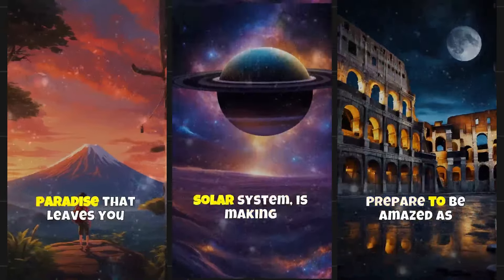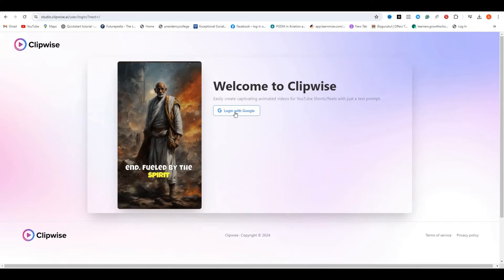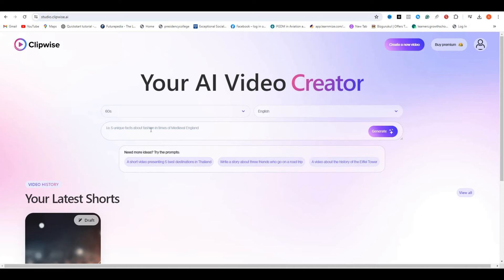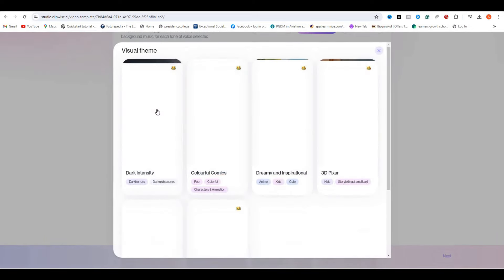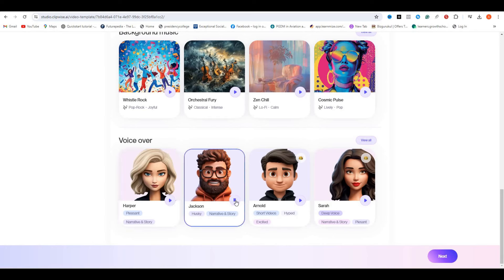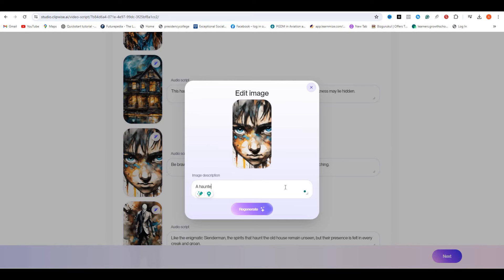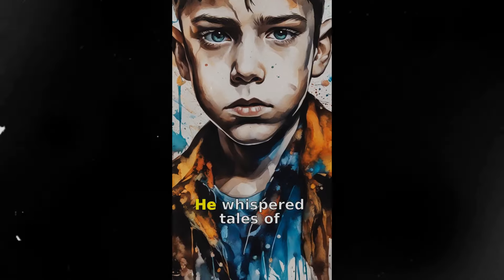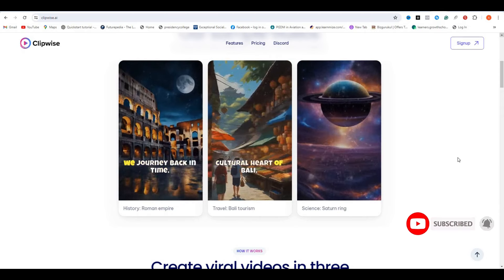Make VIRAL AI Generated Animated Videos(For Free) in Minutes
In This video I will show you how to make YouTube shorts videos with ai. This free ai tool can make fully edited short videos in just few minutes it works as an ai video generator.

This ai tool is called clipwise ai . Clipwise offers you a text to video ai that generates fully edited video. This Ai tool makes 3d short videos.